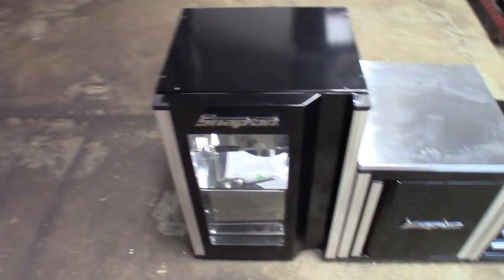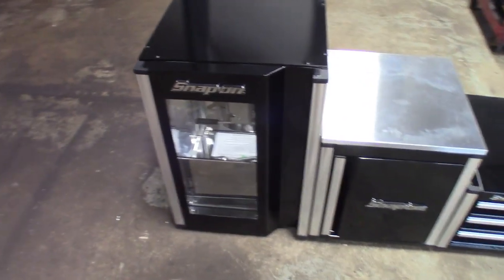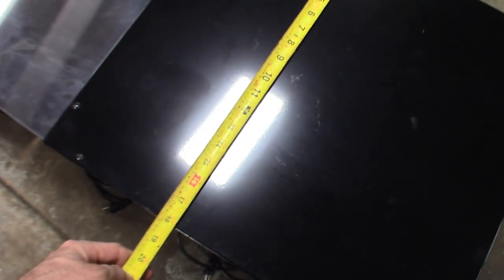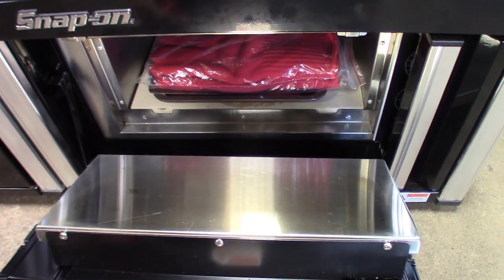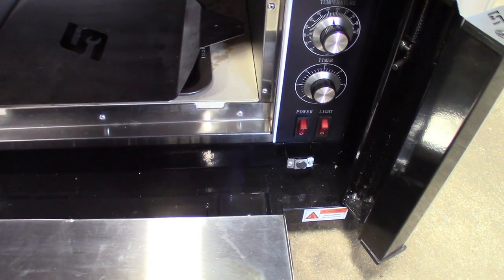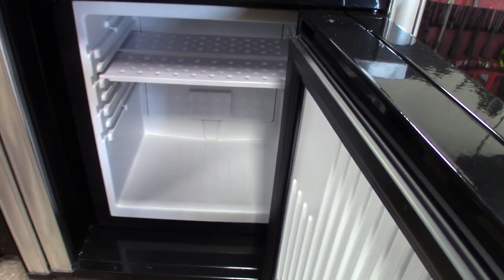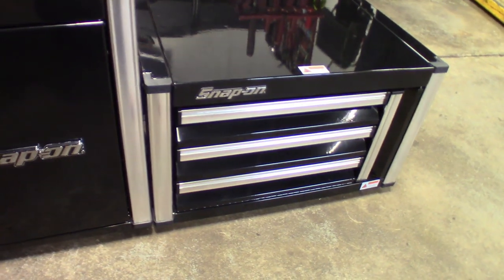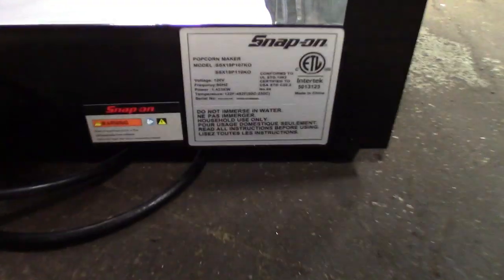I call it the Epiq Trio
Giving a run thru and quick review on the Snap on Epic Popcorn Machine, Epic Fridge, and Epic Pizza Oven that I had won awhile back.
Haven't used the popcorn machine because I already have one.

Part numbers on them are shown in video.

Talk about lunch room plans in the shop featuring The Trio, Yes I will be building a new room for the snap on Epics.